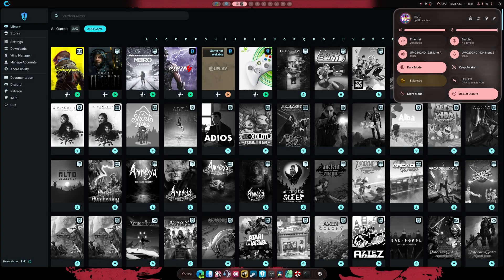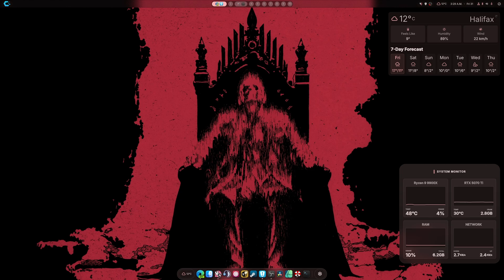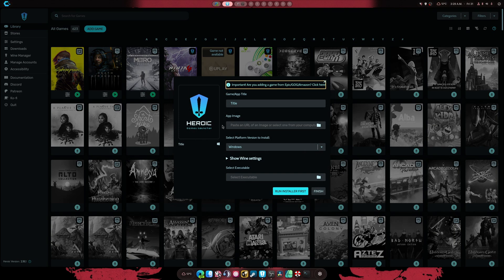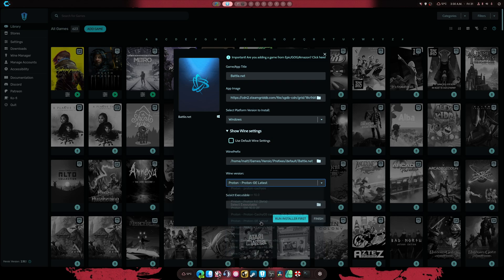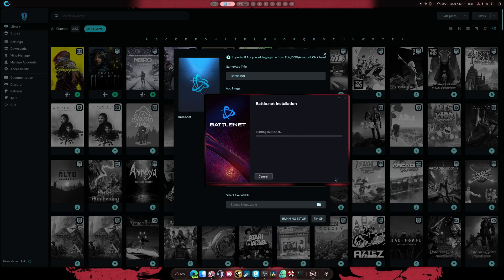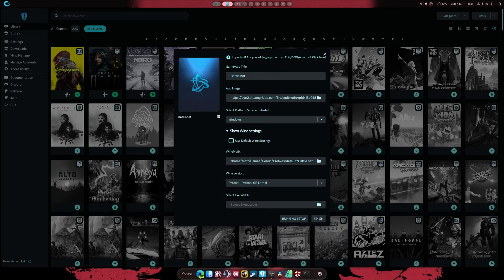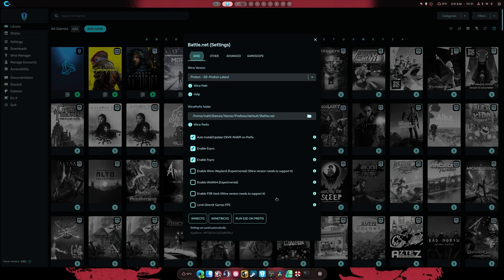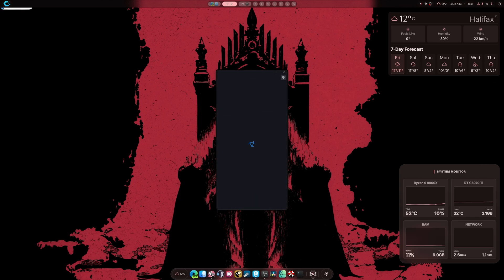Setting up Battle net Launcher in Heroic Games Launcher